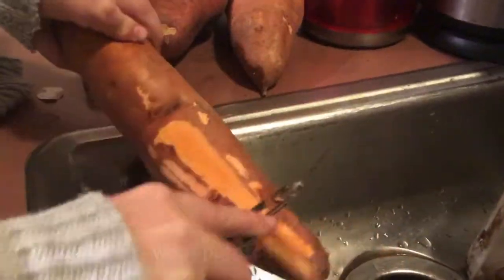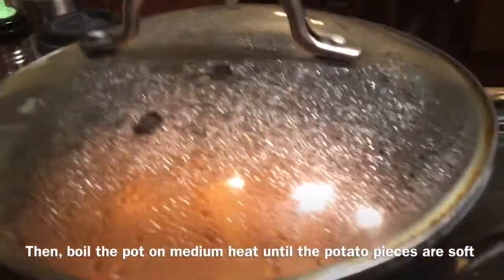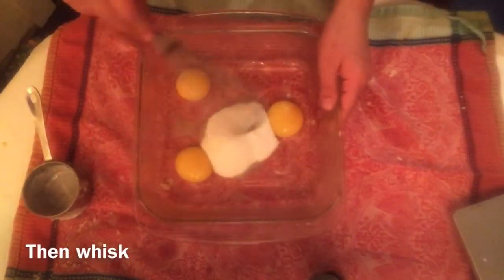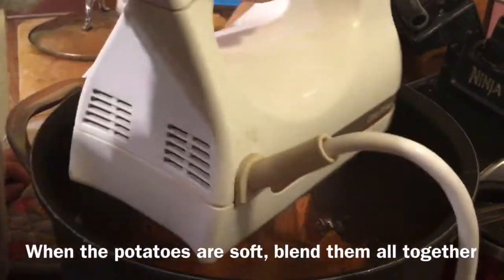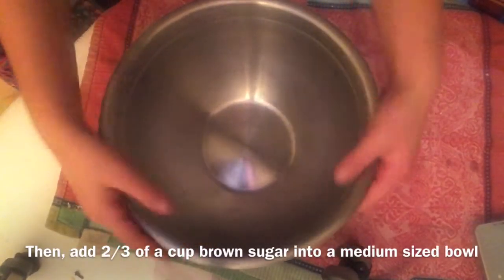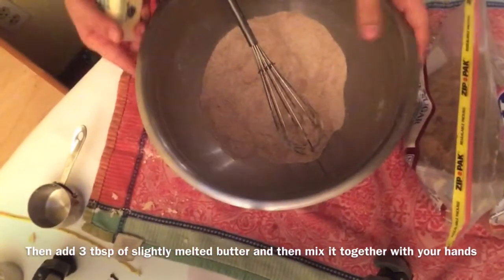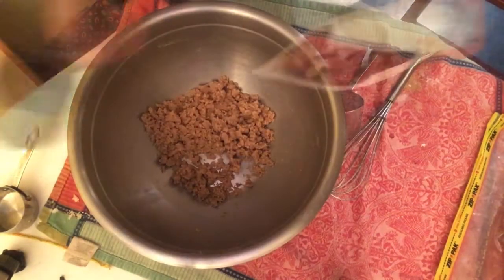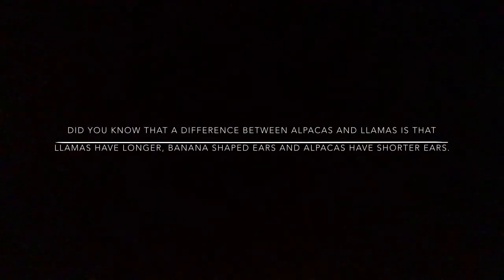Thanksgiving Special: Sweet Potato Casserole!!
I hope you all are doing well and staying safe. With the pandemic, you can't see distant family or friends on Thanksgiving and that is affecting many people.
So those of you who wear masks and social distance, are highly thanked upon. Hopefully, this pandemic is over soon so we can all stay sane!!
    Please remember to treat everyone with kindness and respect no matter who they are, where they come from, or if they like cookies more than ice cream! It is what's on the inside that counts!❤️🧡💛💚💙💜

Song: Gold
Artist: Rob Simonsen